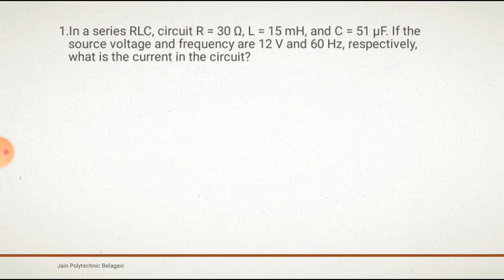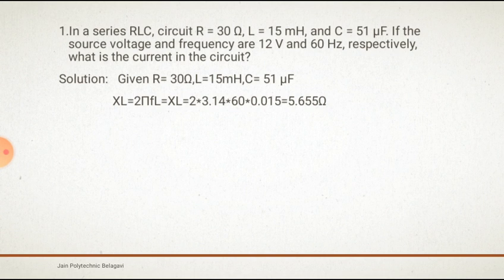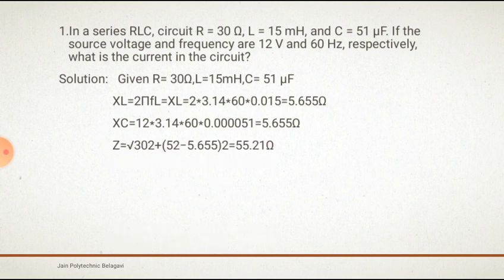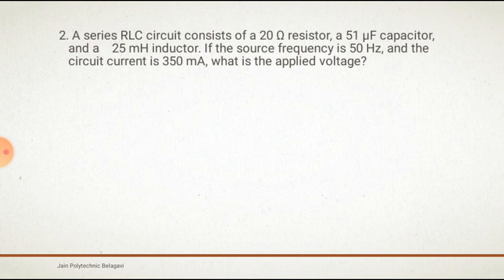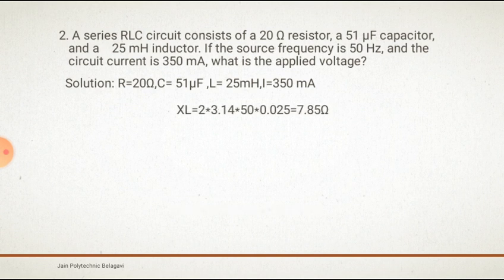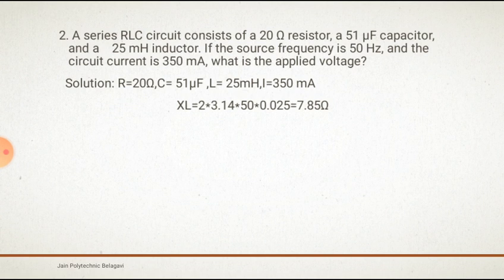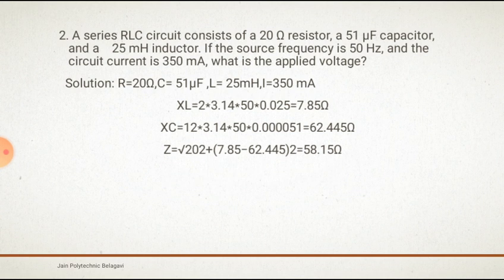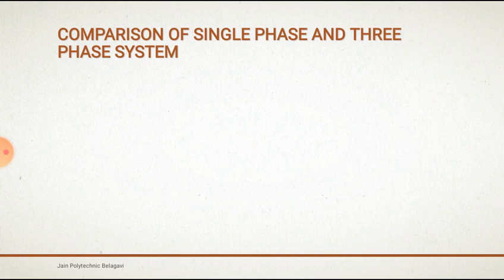20EE23T Unit-2 Problems on series RLC circuit (Lect-20)